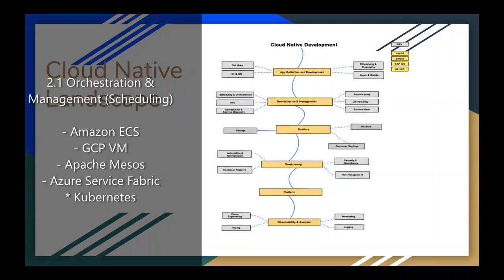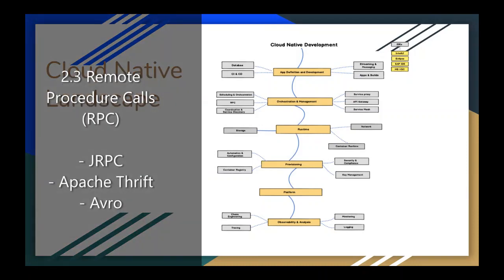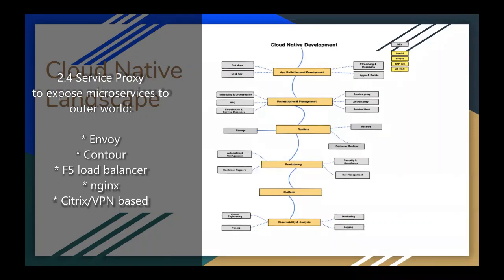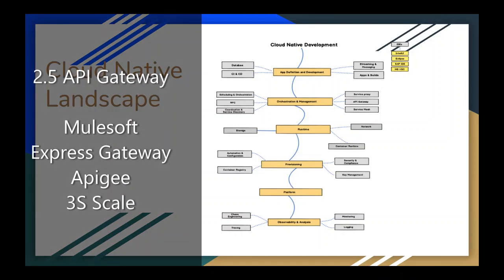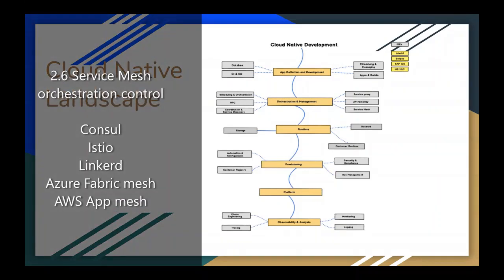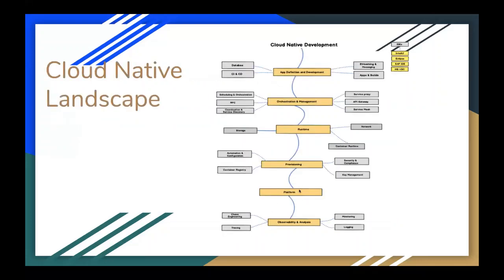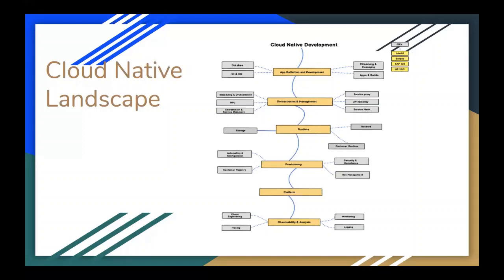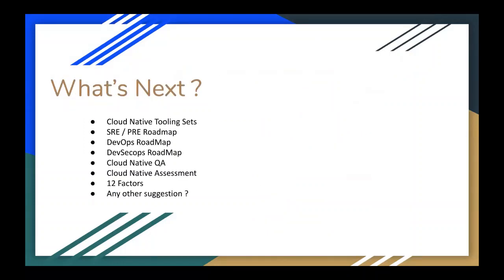Cloud-Native | #4 Landscape - Orchestration & Management | Webinar | Open Consulting on 12 Apr 2020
#1 Why Cloud-native?
#2 Benefits of Cloud-Native
#3 Cloud-Native Landscape - App Definition & Development
#4 Cloud-Native Landscape - Orchestration & Management
#5 Expert Discussion
Cloud-native technologies empower organizations to build and run scalable applications in modern, dynamic environments such as public, private, and hybrid clouds. Containers, service meshes, microservices, immutable infrastructure, and declarative APIs exemplify this approach.

These techniques enable loosely coupled systems that are resilient, manageable, and observable. Combined with robust automation, they allow engineers to make high-impact changes frequently and predictably with minimal toil.

The Cloud Native Computing Foundation seeks to drive the adoption of this paradigm by fostering and sustaining an ecosystem of open-source, vendor-neutral projects. We democratize state-of-the-art patterns to make these innovations accessible to everyone.